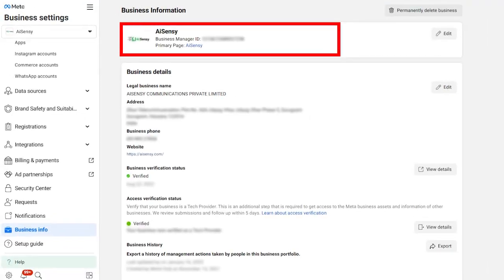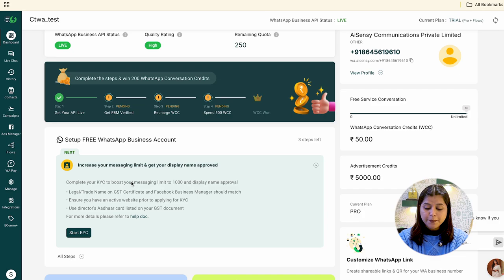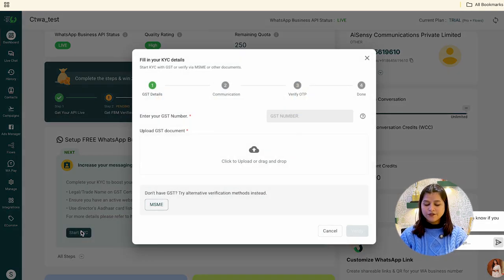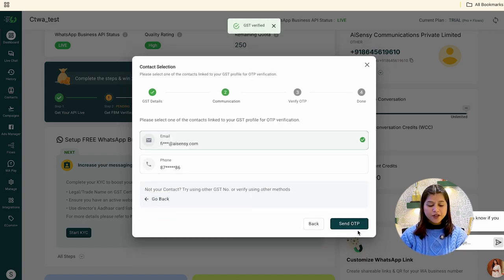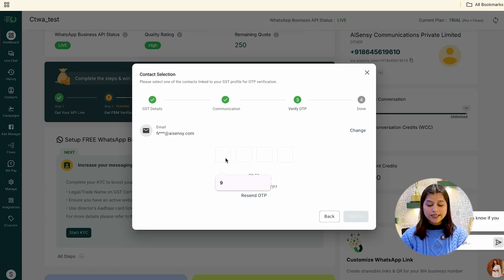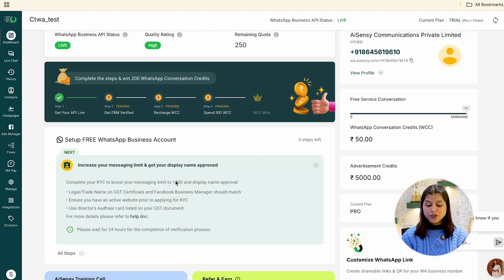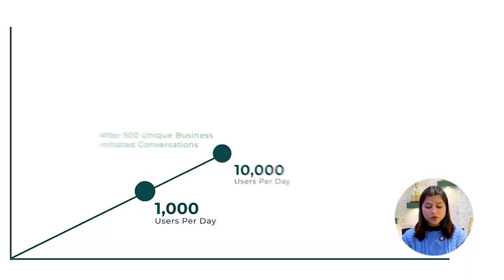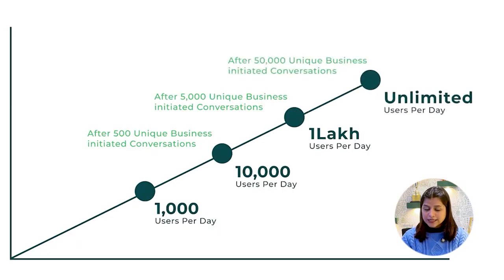WhatsApp Broadcast Limit Upgrade Made Easy with KYC Verification AiSensy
Step-by-step Hindi tutorial on how to send WhatsApp broadcast to hundreds & thousands of users in one go officially, without getting blocked!

In this video, AiSensy founder, Gautam Rajesh Shelley guides you on sending WhatsApp broadcasts officially using AiSensy – the best WhatsApp API platform for businesses.

✅ What You'll Learn:
🔹How to set up AiSensy for WhatsApp Broadcast
🔹Send WhatsApp Messages without saving contacts
🔹Official WhatsApp Business API Broadcasting setup
🔹Avoid getting banned while sending bulk WhatsApp messages
🔹Best practices for higher delivery rates on WhatsApp

0:00 - Introduction to WhatsApp Broadcast
0:33 - Requirements for WhatsApp Broadcasting
2:02 - How to Send a Broadcast from the Contacts Page
4:55 - Use of Retry Campaigns
11:27 - How to Exclude Opted-Out Users
12:44 - Track Performance with Campaign Analytics